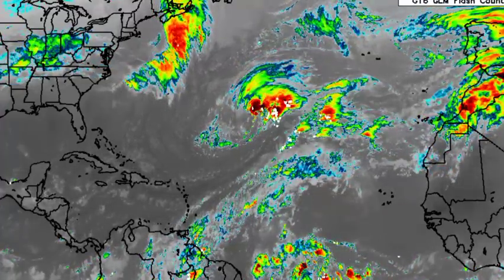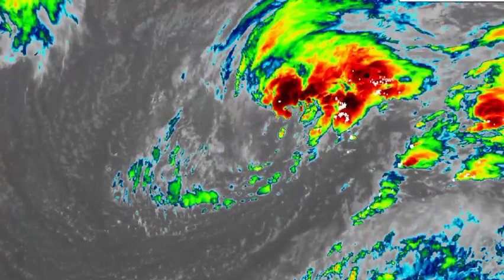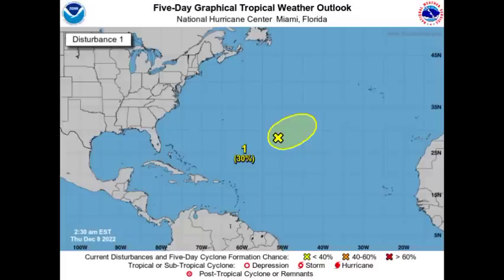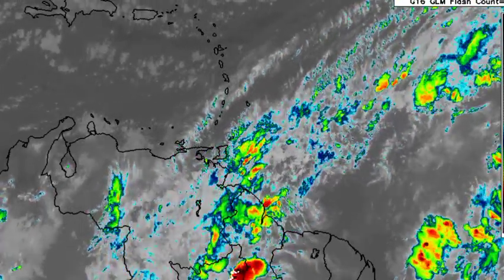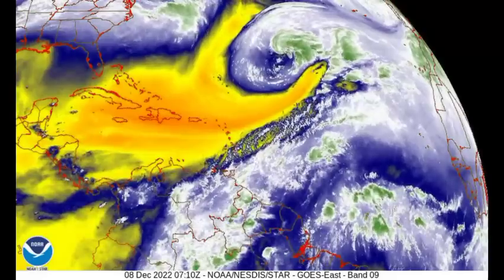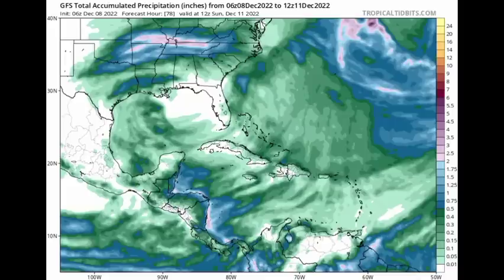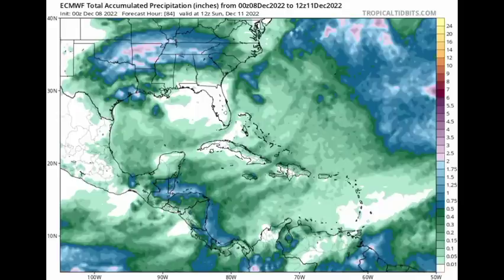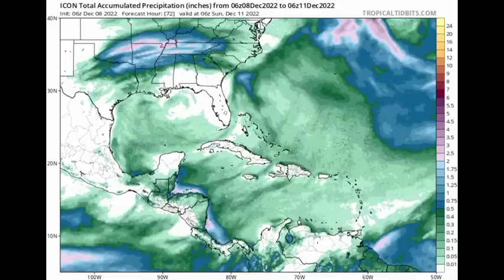Increased rainfall expected across parts of the Caribbean, Invest 99L failing to develop